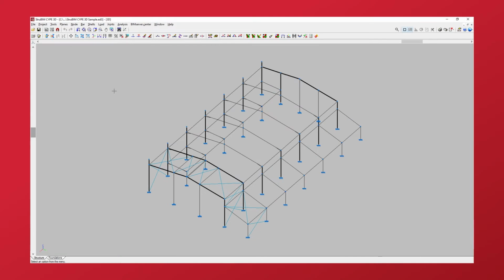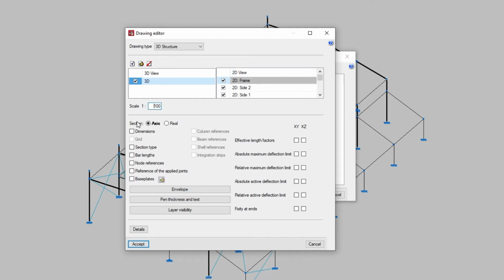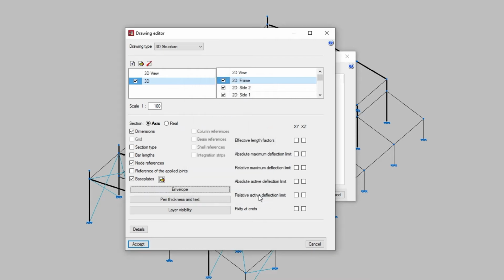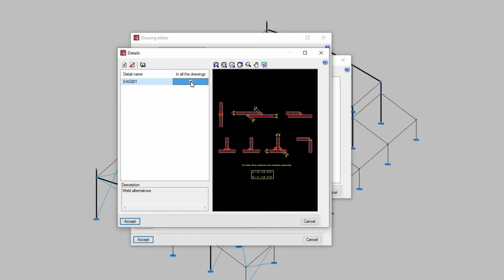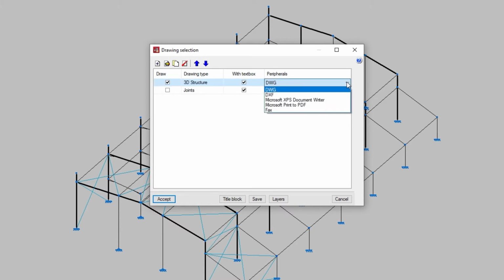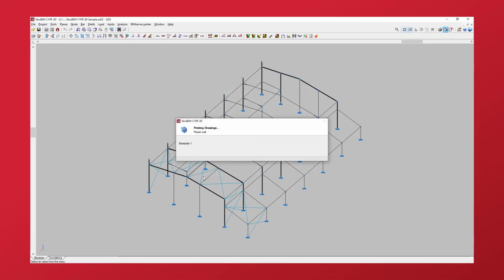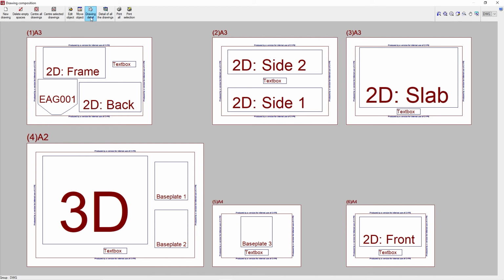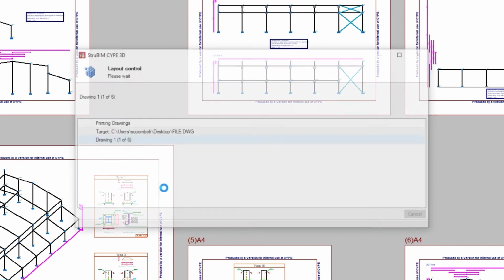CYPE 3D: drawings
Generate all the necessary drawing types for your structure by customising them with your own details and title block from StruBIM CYPE 3D.